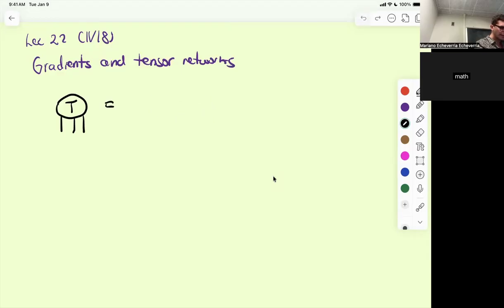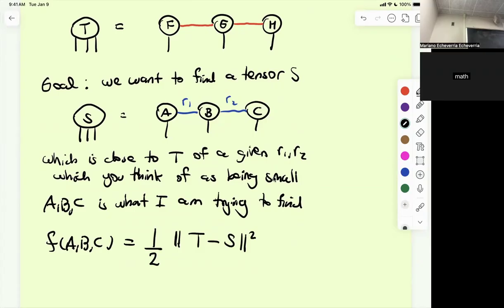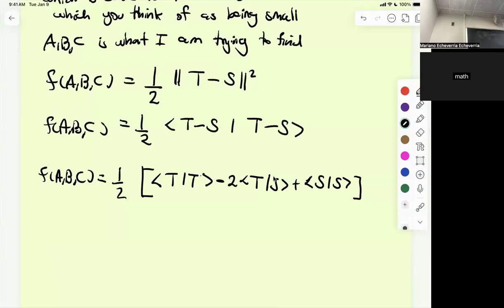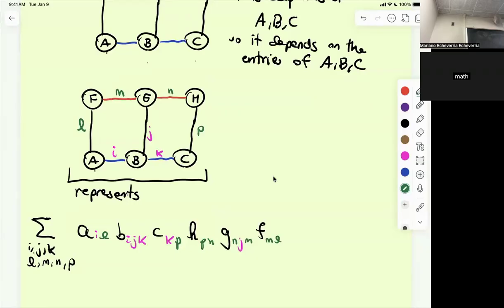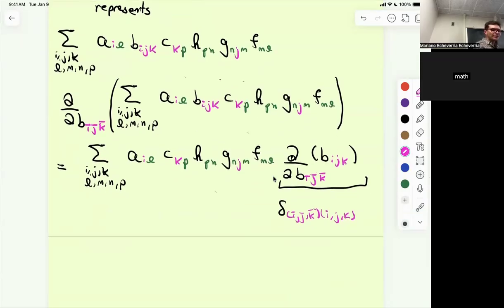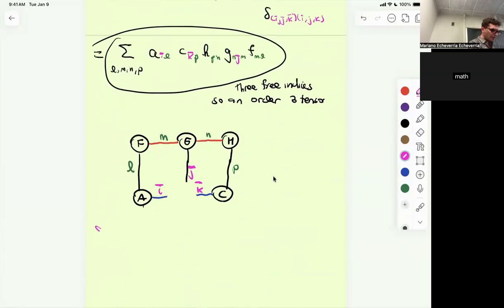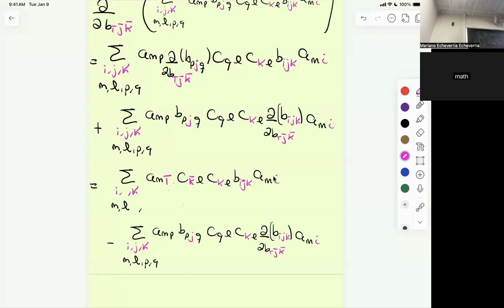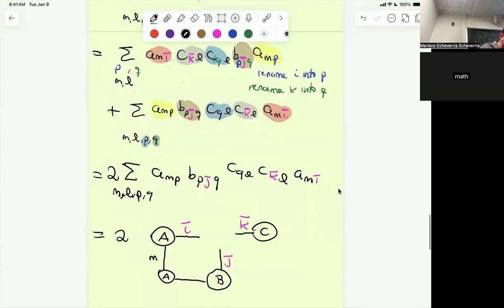L22 gradient tensor networks